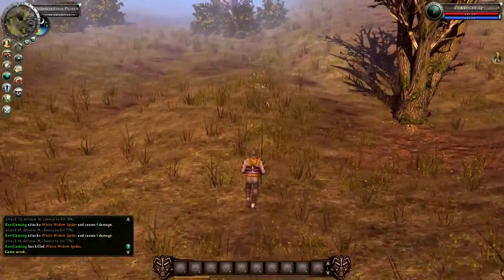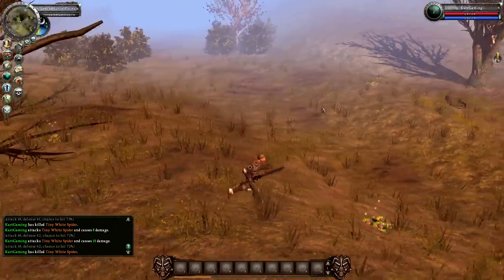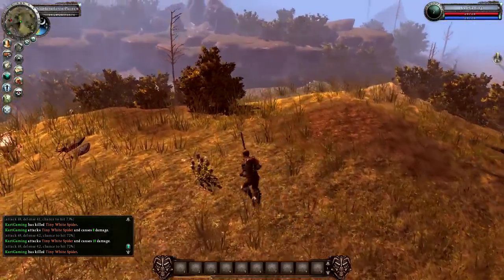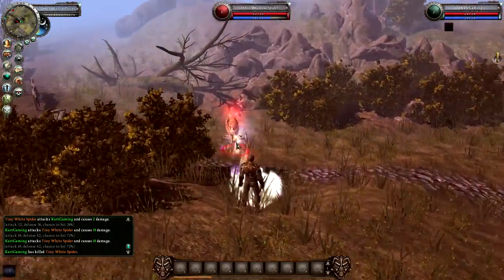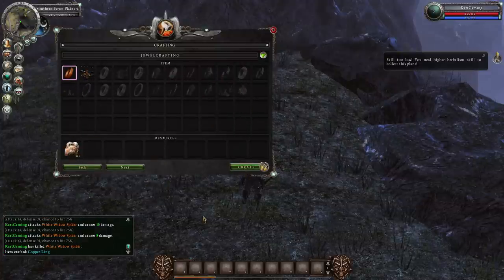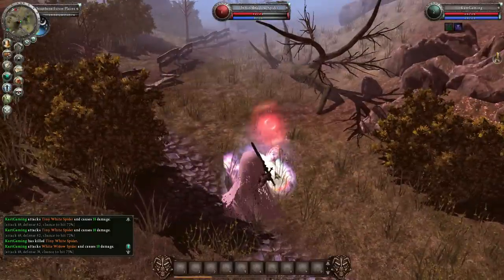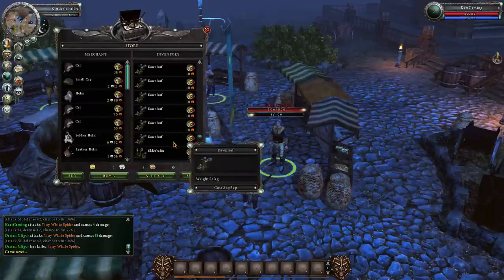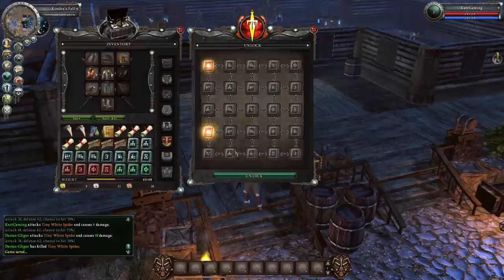Kart Looks At... Legends of Dawn Gameplay - First Impressions - Legends of Dawn Gameplay PC HD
Legends of Dawn Gameplay  - First Impressions - Legends of Dawn Gameplay PC HD with KartGaming! Legends of Dawn is an Indie RPG by Dreamatrix.

Like the video / series? Leave a like or fav, they really help and are always appreciated!

ManchildKart is a Swedish gamer who has loved video games most of his life. The channel features plenty of content ranging from adventure games like The Wind Waker and The Walking Dead to hardcore RPGs such as Baldur's Gate: Enhanced Edition.

Suggestions for which games to play is welcome, as is any feedback of questions, as I love interacting with the community!

Outro: Sycamore Drive - Moves

"Fresh out of the lair of Dreamatrix Game Studios, Legends of Dawn invites players to the brutal northerly reaches of Narr. Survival depends on you, your magic and your sword.
What sets Legends of Dawn apart, is the freedom of play expressed in several key attributes that are rarely seen in typical RPG genres. We have poured our passion and creativity into taking you on an enthralling ride away from wearisome reality, by providing you with the choice to be whatever your heart desires, in Legends of Dawn.

Of course, the choices you make during game play does not prevent you from trying something else later, or simultaneously if you wish. You could combine the sword and the magic, be a powerful crafter or anything else. Legends of Dawn liberates from class restrictions unlike real life. Class, race and differences exist within the game but after choosing your own race and gender, all else can be altered without restarting the game.

Another quality that makes Legends of Dawn interesting, is the freedom of direction and movement. Most games force a player to follow the main storyline and forbid any deviation, or significant veering off the set course. Legends of Dawn is more sympathetic to your playing needs. You are free to wander wherever tickles your fancy within the continent, without limitations, under one condition. Stay alive. We have been careful to ensure that the quests only suggest, rather than impose direction of movement. Your journey is in your hands alone.

In addition to all those remarkable features already mentioned, you are bound to notice another cool thing about Legends of Dawn. The absence of loading screen. It would have been so much easier to create a game that would constantly force you to wait before the screen while new contents load, but Dreamatrix is aware that your time is too valuable to waste. We put our heads together and created our very own engine that discreetly streams content in the background, in real time. You are free to enter houses, caves, dungeons, temples, new regions and so much more, without those pesky loading screens interrupting your playing pleasure.

In order to provide you with such blissful range of possibilities, we had to create a rather large world called Narr. The world of Narr in Legends of Dawn, spans across continents through stunning picturesque landscape that stimulates the mind. There are magical regions where the mountains and hills defy gravity, buoyant as balloons. We have also created countless dungeons awaiting for you to discover what mysteries lie within their cold depths, as well as camps, impressive docks and grim fortresses that bear silent witness to battles. Mausoleums and cemeteries also await your exploration. The hikes over unforgiving mountains and canyons are sure to thrill the most ardent explorer. Graceful flying islands and mystical swamps instil a sense of awe that could nudge you to cross the threshold of the serene temples and shrines to pay your respects to the gods of the land. With so much more on offer than is mentioned here, there is no reason why Legends of Dawn should not become your favourite RPG."